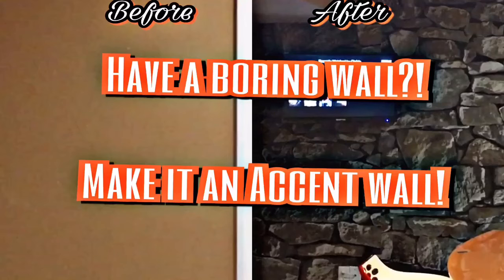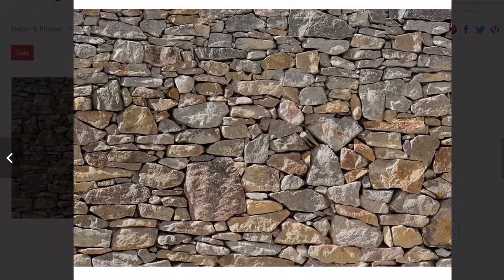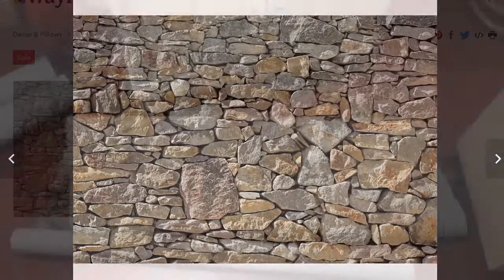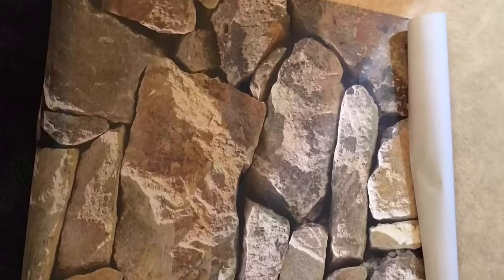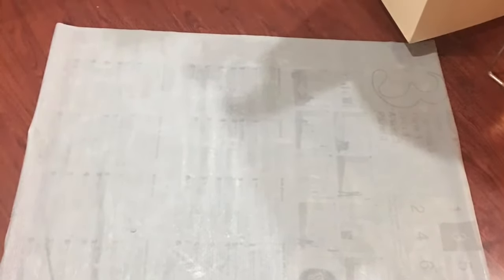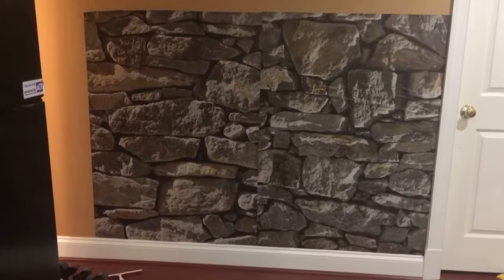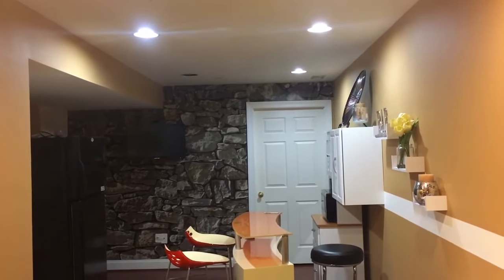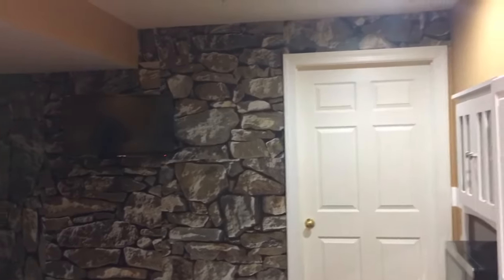DIY WALLPAPER (STONE WALL MURAL)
Hi guys!!

This video is a diy wallpaper application for an accent wall! If you have a wall in a room that is just plain and boring, spice it up with wallpaper as such to add interest to the room.